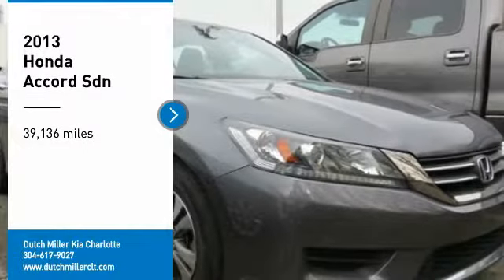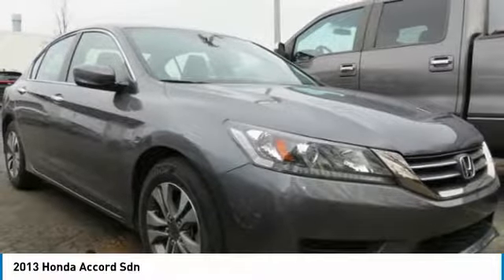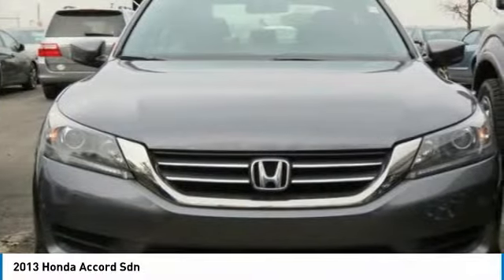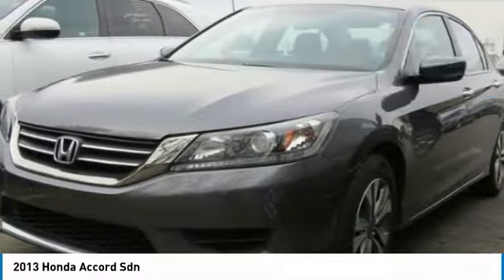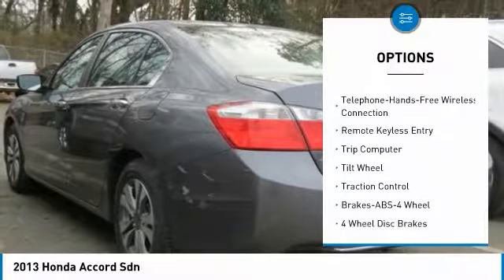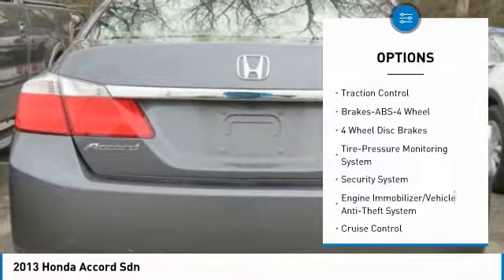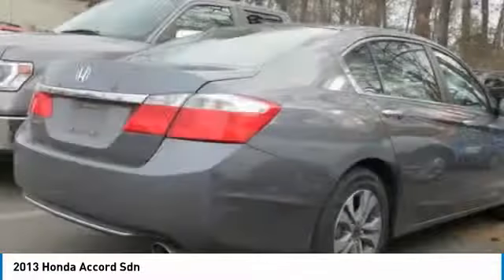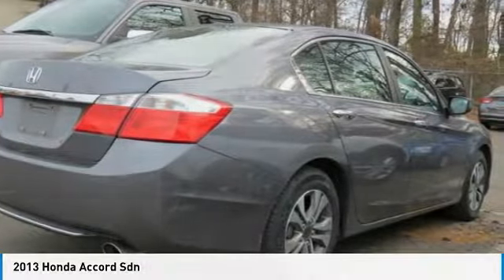2013 Honda Accord Sdn Charlotte NC K170254A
2013 Honda Accord Sdn

7725 South Blvd.

New Arrival! CarFax One Owner! Low miles for a 2013! Bluetooth, Auto Climate Control, Steering Wheel Controls, AM/FM Radio Multi-Point Inspection, New Tires, New Battery Oil Changed Wheel Alignment ABS Brakes Front Wheel Drive Call to confirm availability and schedule a no-obligation test drive!